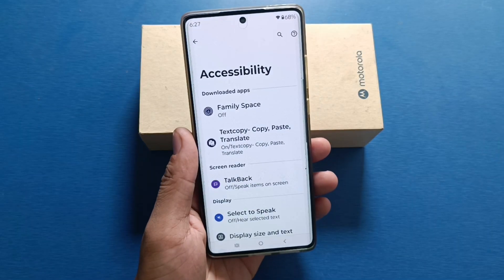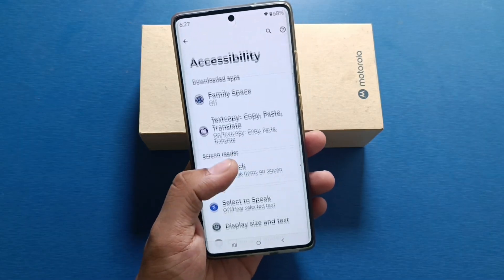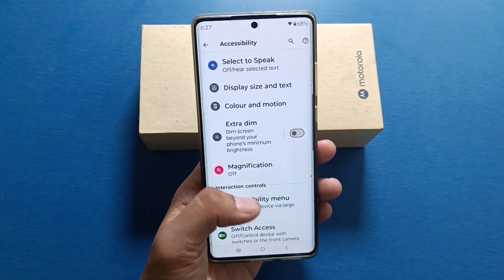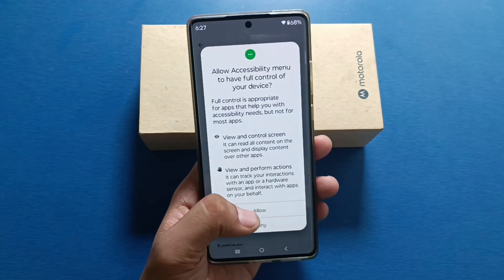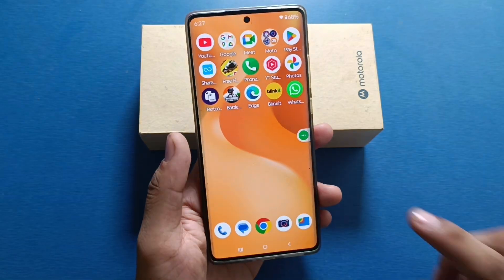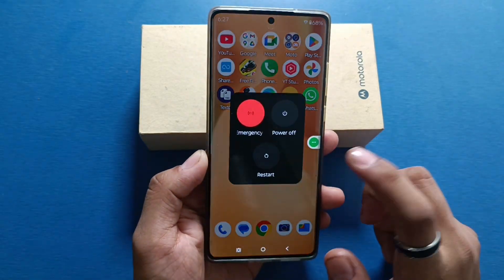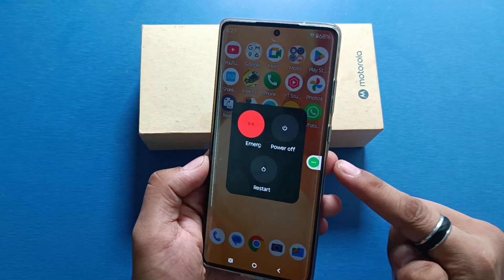Motorola edge 50 | How to Switch OFF Without Power Button on Motorola edge 50 Pro